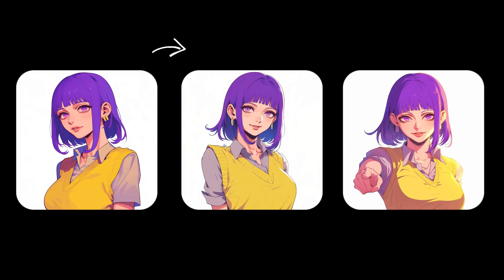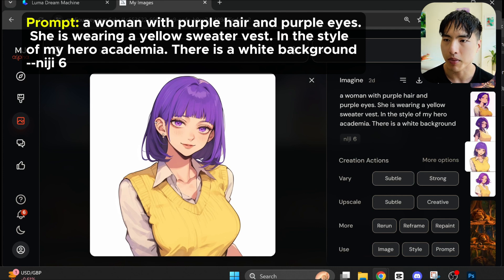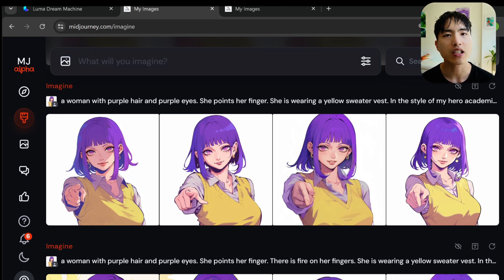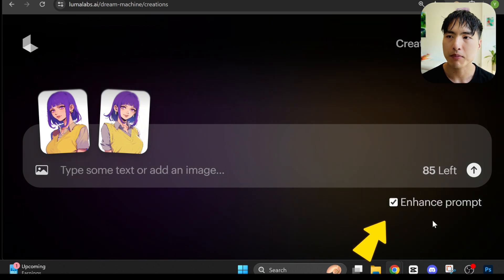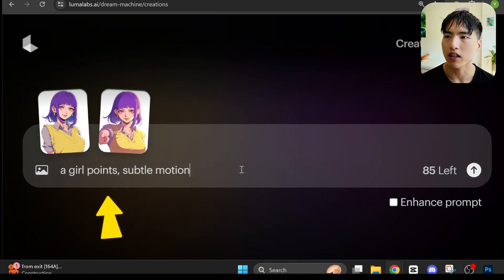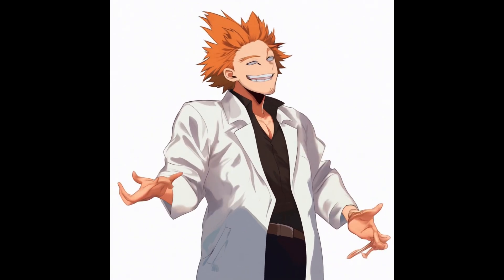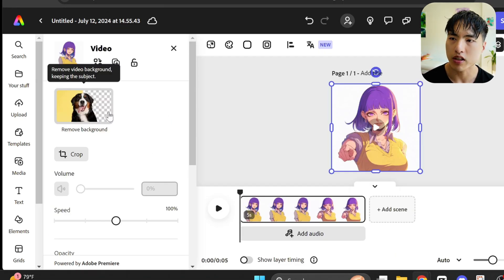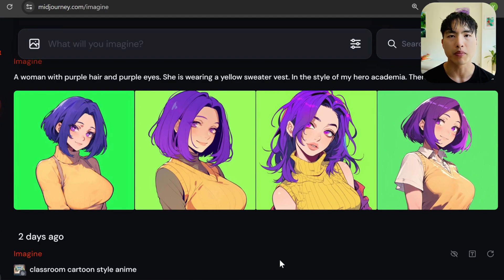How to Animate Anime Characters in Luma Ai Video Generator!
Is it possible to animate your anime characters using an Ai video generator?
In this simple tutorial, I'll show you a workflow for making anime animations of a consistent character with the Luma Dream Machine Ai video generator.

Chapters:
00:00 Animate Anime Characters
00:35 Creating Reference Images of Characters
01:38 Animate Images with Ai Video
03:44 Adding Backgrounds